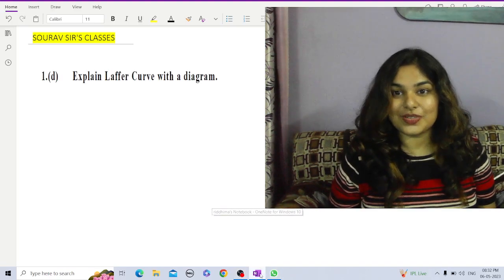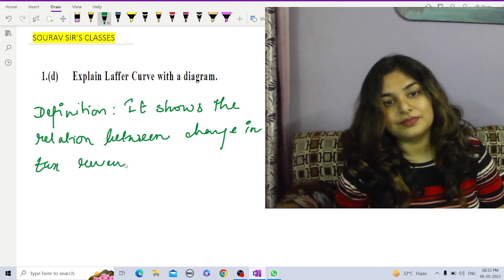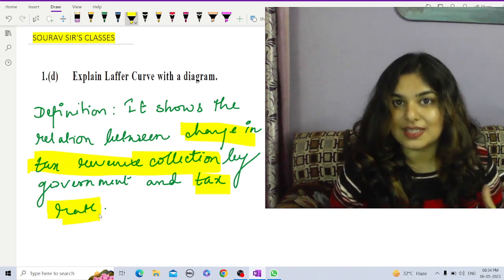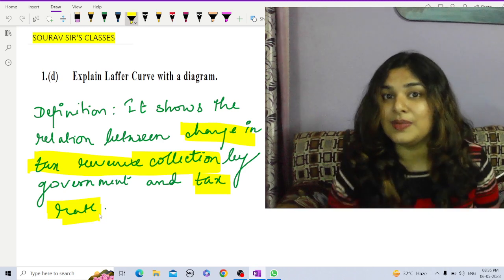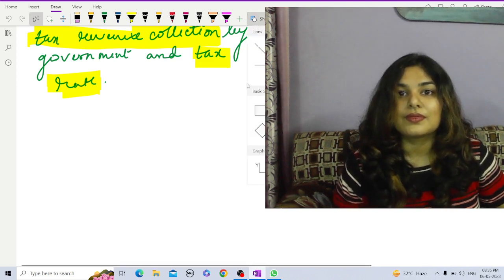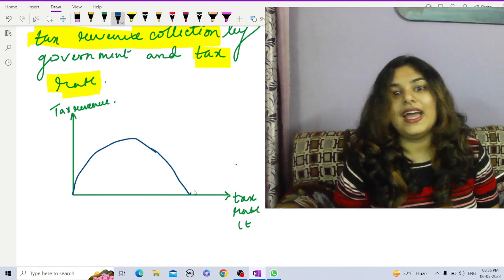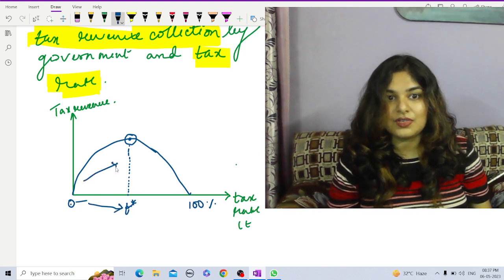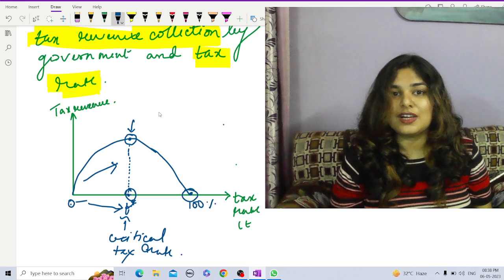🌟 Unveiling the Magic of the IES Laffer Curve: Boosting Revenue with Smiles and Taxes! 📈💰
🌠 Discovering the Sweet Spot: How the IES Laffer Curve Balances Tax Rates and Revenue! 🎯💸

Welcome, friends, to a fascinating journey into the enchanting world of the IES Laffer Curve! 🎩✨🌈 Brace yourselves for a rollercoaster ride of taxes, revenue, and a touch of magic! 🎢💵✨

The Laffer Curve's Charms:
🔍 The IES Laffer Curve, my friends, shows us the delightful dance between tax rates and government revenue. It reveals a secret truth - there's a sweet spot where taxes can maximize revenue without dampening economic growth! 🤝💼💰

Finding the Optimal Tax Rate:
🧐📈 Picture this: as tax rates climb from low to moderate, government revenue usually swells like a magnificent tidal wave. But be careful! Past a certain point, higher tax rates may cause people to work less and seek clever ways to dodge taxes. That's when the magic happens! 🪄💼🕵️‍♀️

The Magical Peak:
🎩✨✨ Voila! The IES Laffer Curve tells us that at this enchanting peak point, tax rates are high enough to generate splendid government revenue while still keeping the economy spirited and vibrant! It's like finding the pot of gold at the end of a rainbow! 🌈🌟💰

Economic Fairy Dust:
✨✨✨ Here's a sprinkle of wisdom: the optimal tax rate is influenced by factors like the economy's structure, how people respond to tax changes, and their magical behavior. It's like a grand puzzle where every piece matters! 🧩💡💼

Debates and Wondrous Possibilities:
🗣️🌟 Scholars and thinkers have debated the IES Laffer Curve's magic, igniting fiery discussions. Its spellbinding implications for tax policy continue to captivate minds around the world! 🔥🌍🤔

Conclusion:
🌟✨🔮 Ladies and gentlemen, the IES Laffer Curve is a captivating concept that shows the dance between tax rates and government revenue. It reminds us that a sprinkle of magic can help us find the perfect balance between taxes and economic growth. So let's wave our wands and navigate this enchanting curve to create a prosperous and joyful financial world! 🪄🌟💼💰

📌WHATSAPP AT

FOR

 📚   STUDY MATERIALS